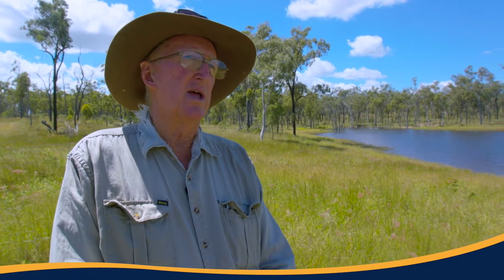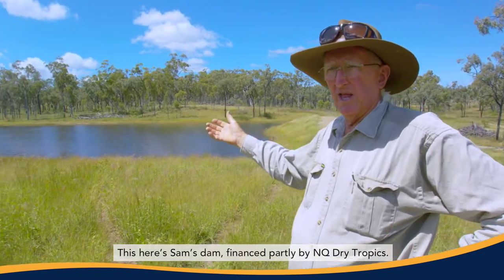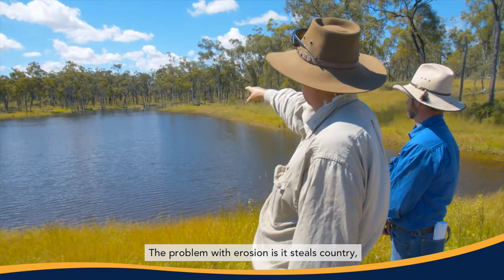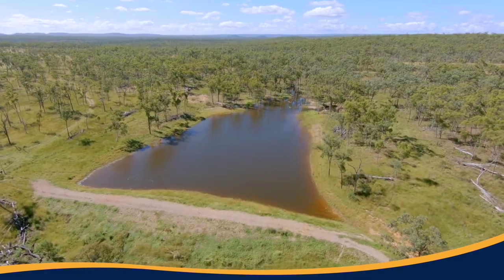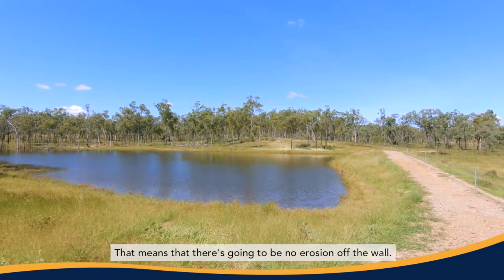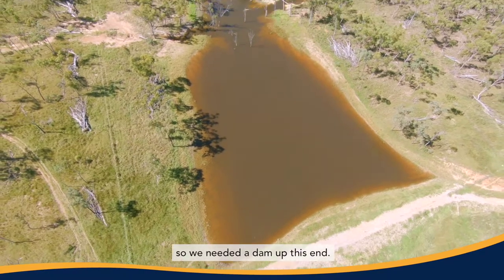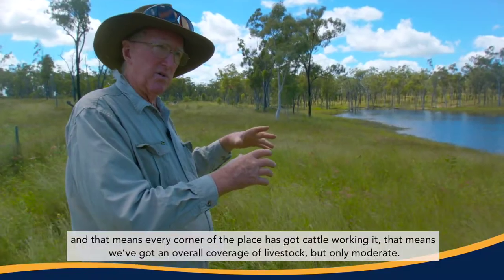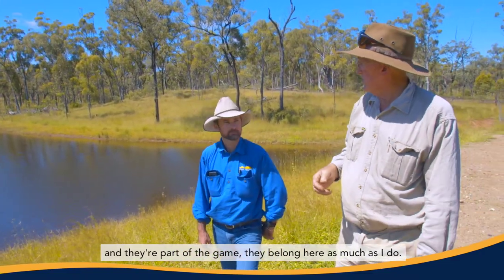NQ Dry Tropics 2020 Creating a dam to tackle gully erosion on Camel Creek